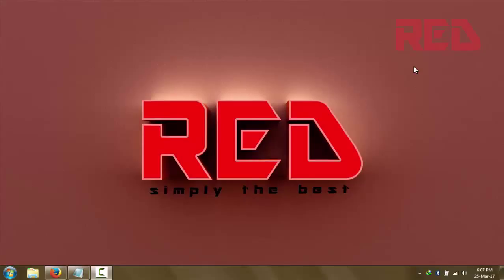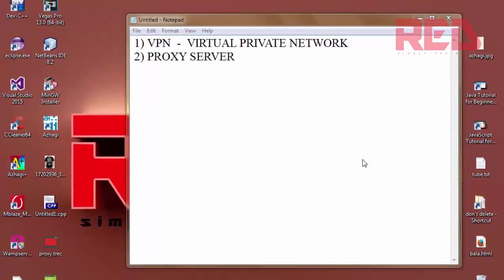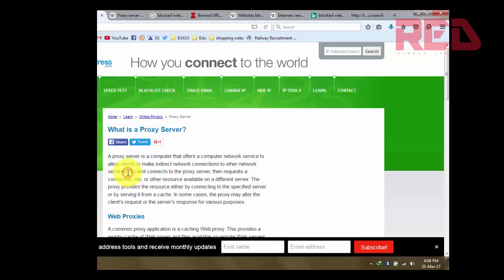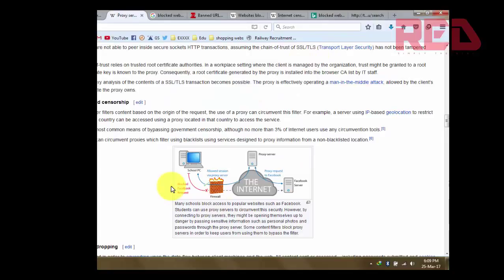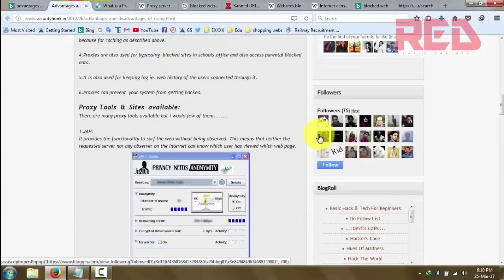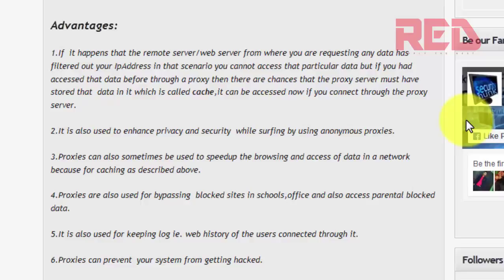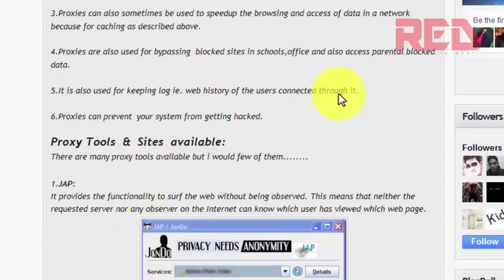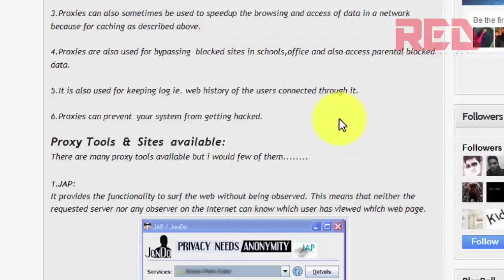How to access blocked website through PROXY SERVER in TAMIL |Channel red.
how to access blocked website through PROXY SERVER in TAMIL

|தடை செய்யப்பட்ட WEBSITEஐ பயன்படுத்துவது எப்படி?

|Advantages and disadvantages of PROXY SERVER.

For any queries & information visit my social websites by using the following links.